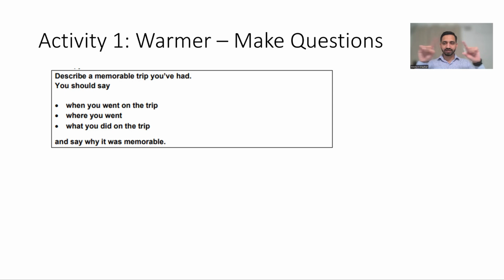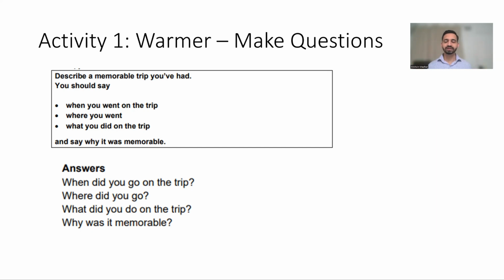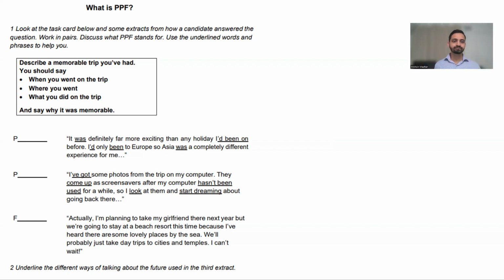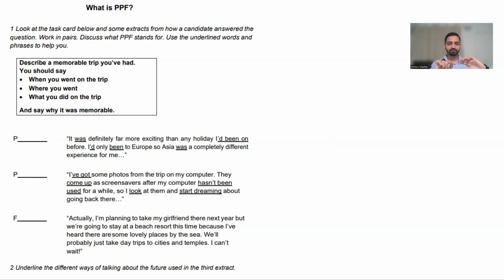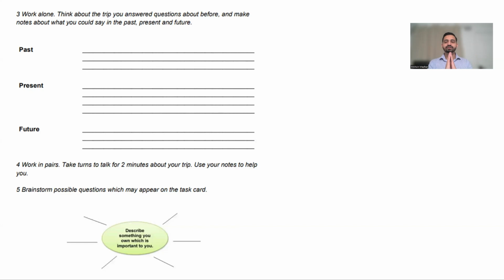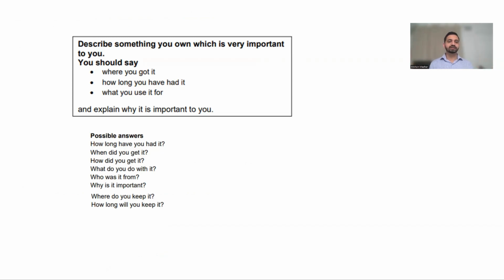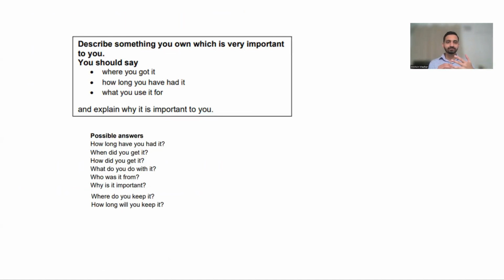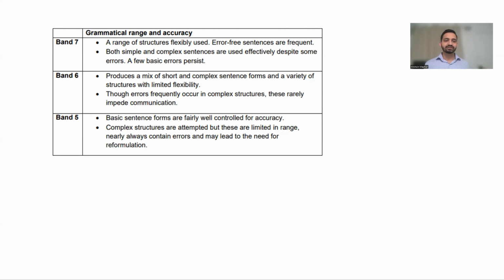Lesson 7 Using PPF past,present,future